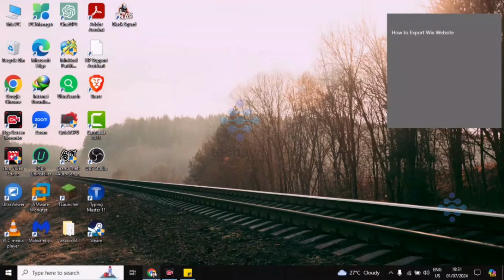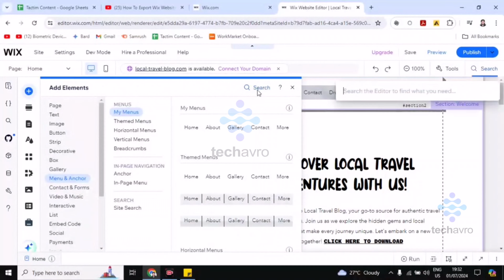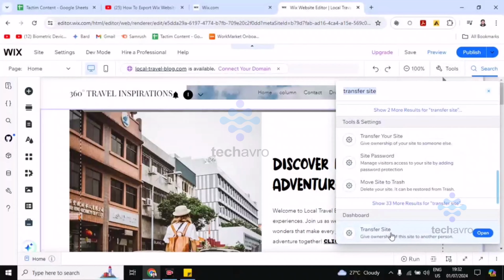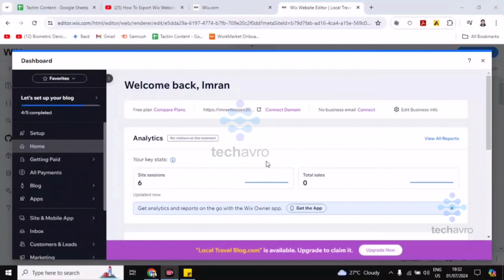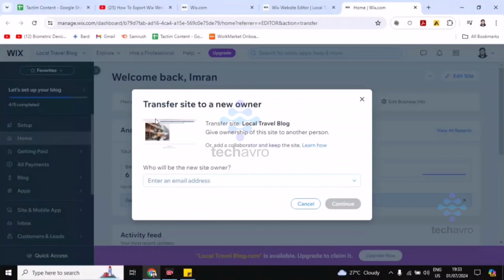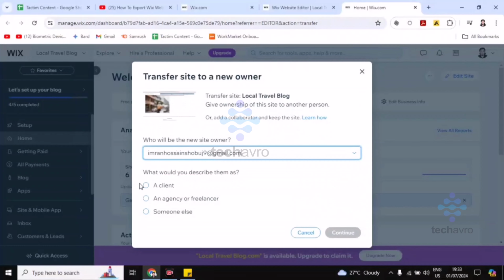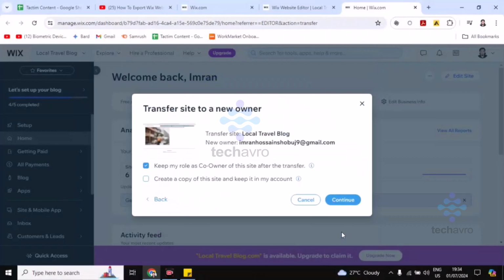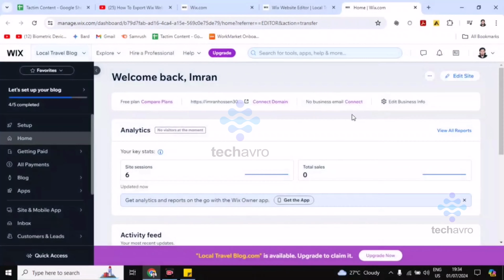How to Export WIX Website 2025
Want to export your Wix website in 2024? This video provides a detailed, step-by-step guide on how to easily export your site from Wix. Whether you're moving to a new platform or backing up your website, we'll walk you through the entire process. Learn how to download your Wix content and ensure a smooth transition.